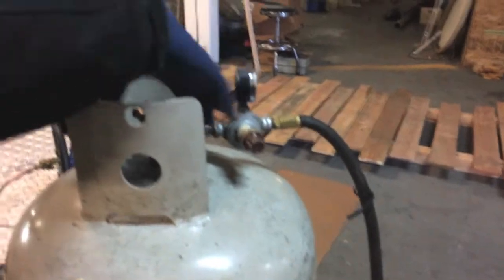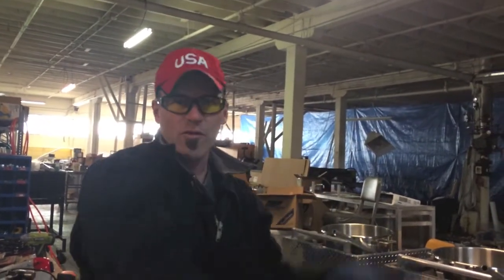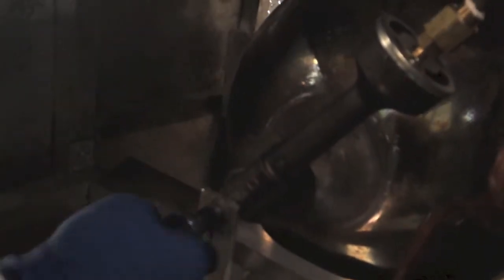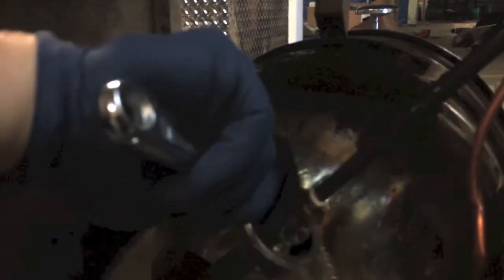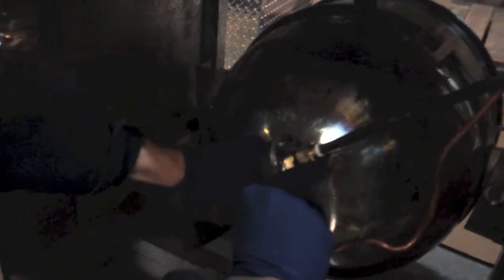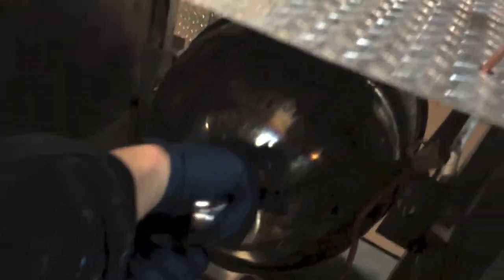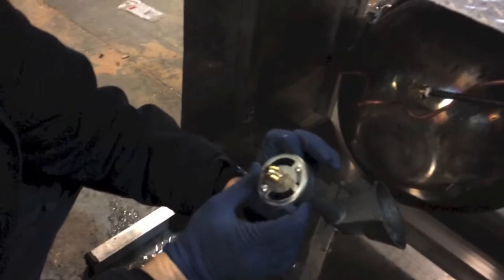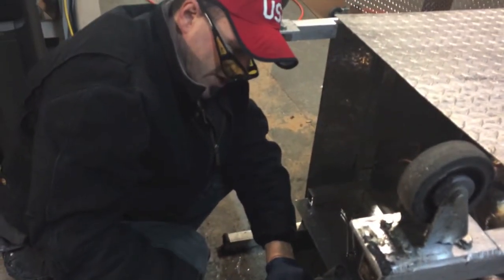clogged jet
Trailers from Kettlecornmachine.com